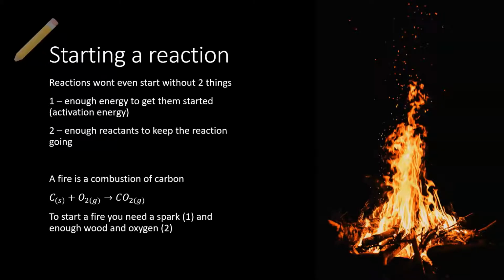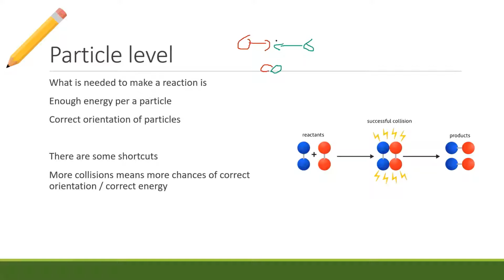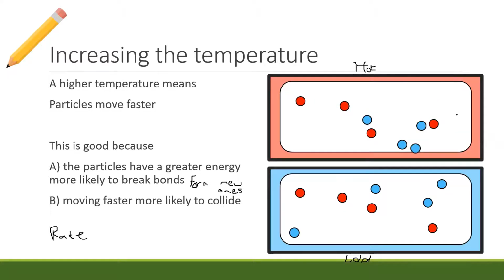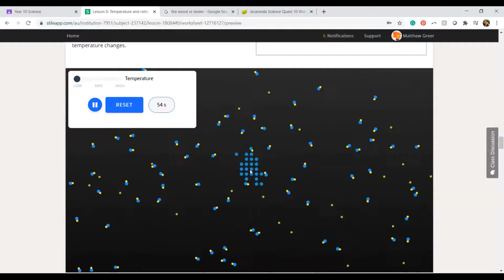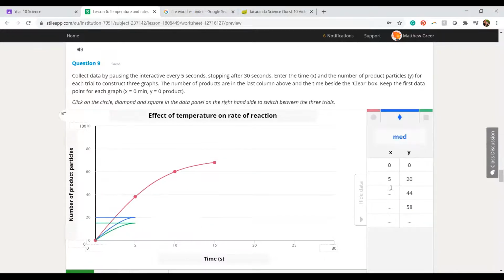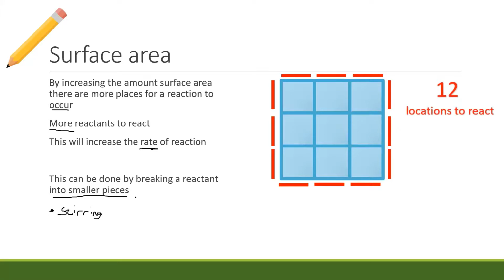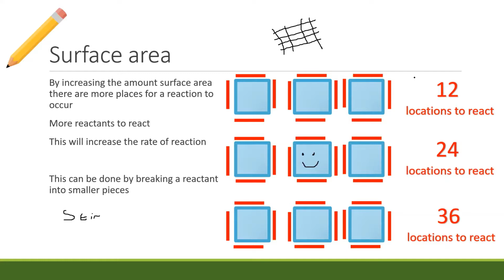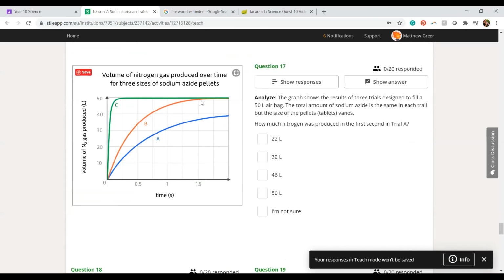Year 10 Science - Lesson 44 - Altering reaction rates